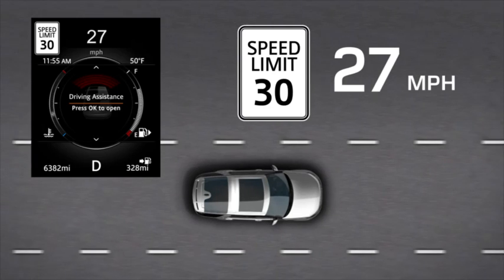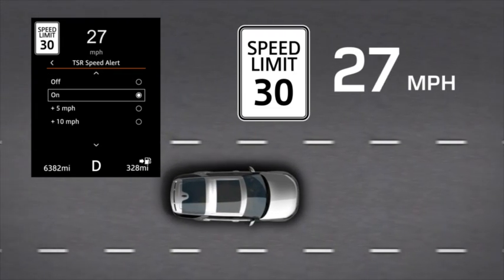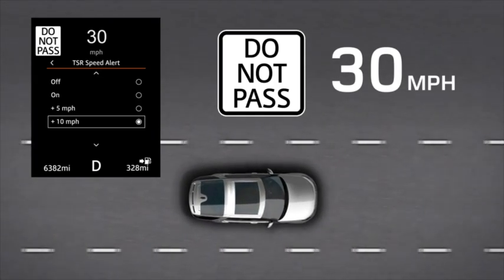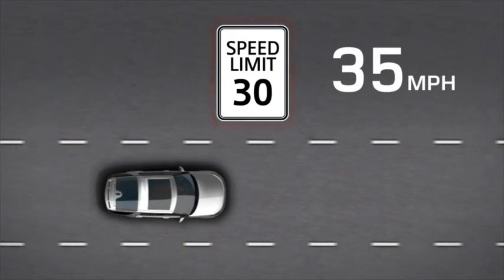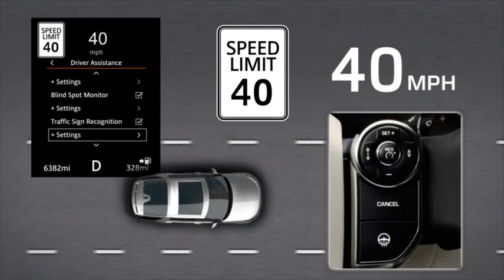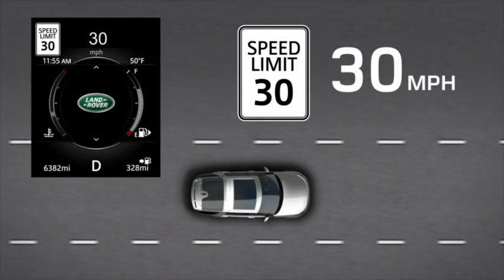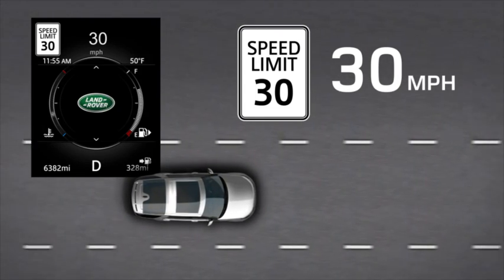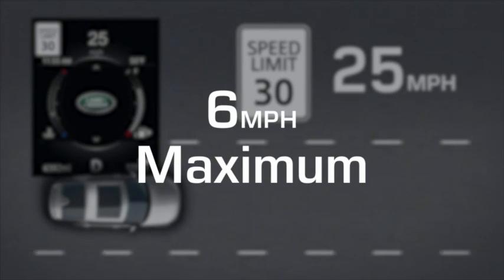Traffic Sign Recognition | Discovery | Land Rover USA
Discovery traffic sign recognition identifies signs on the road and bridges, providing you the latest speed limit information using a forward looking camera located on the base of the rear view mirror.